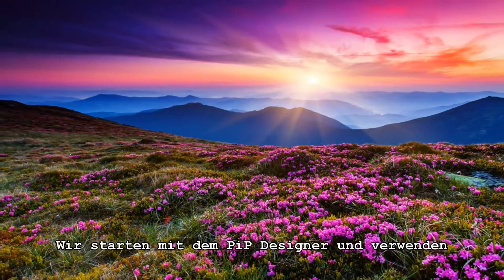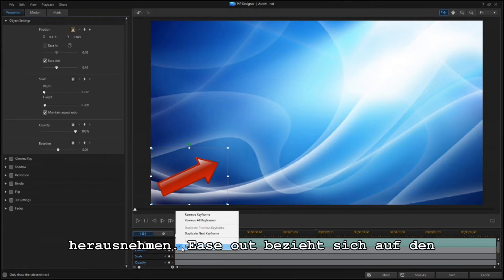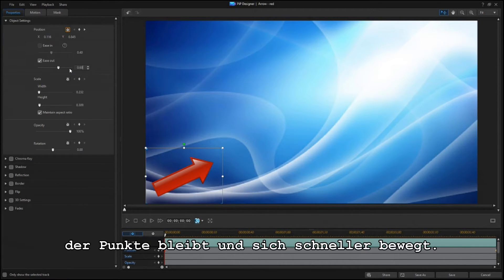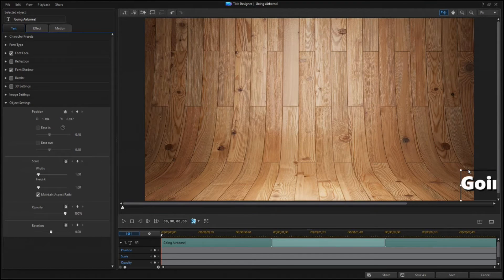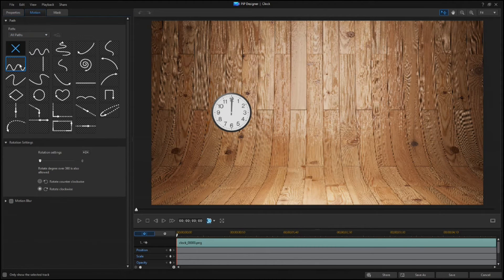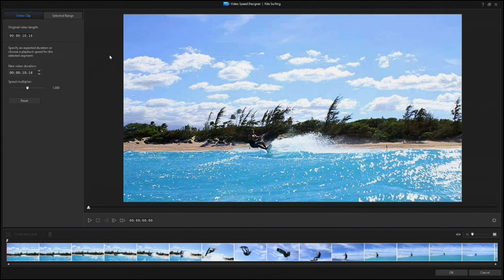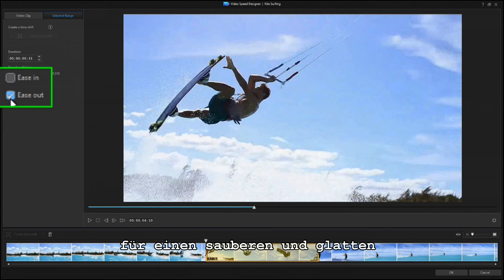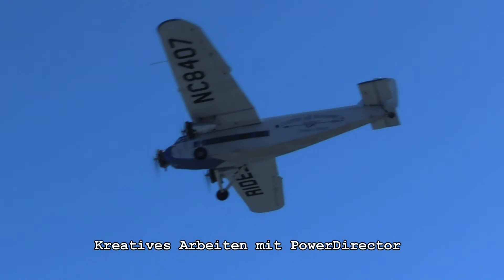CyberLink PowerDirector | Realistische Bewegungseffekte mit "Ease In/Out"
Erleben Sie die neuen Funktionen "Ease out" und "Ease in", welche Bewegungen von Objekten oder Titeln in Ihren Videos beschleunigen oder verlangsamen und diese damit realistischer wirken lassen.